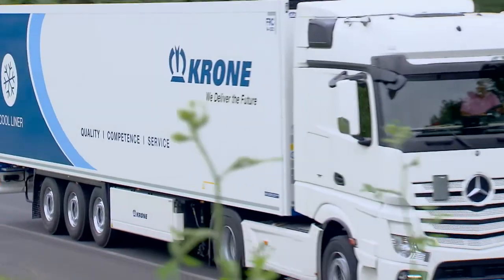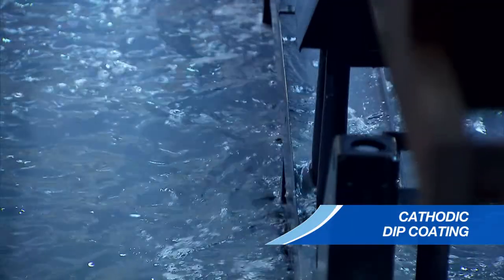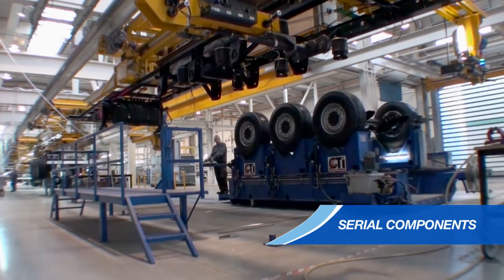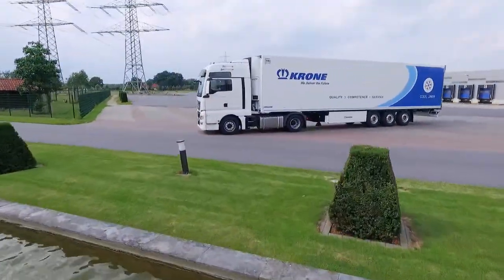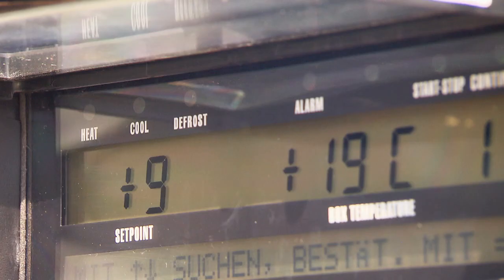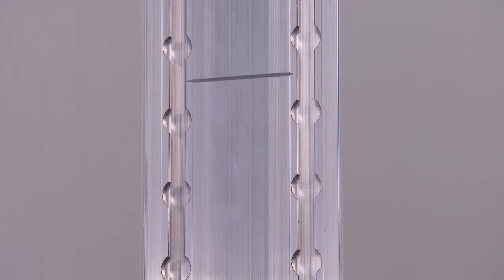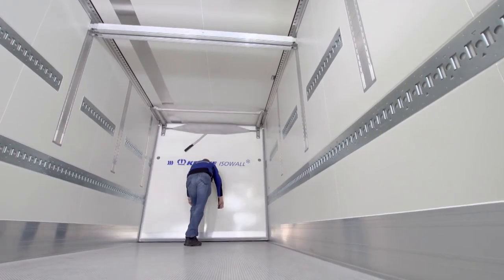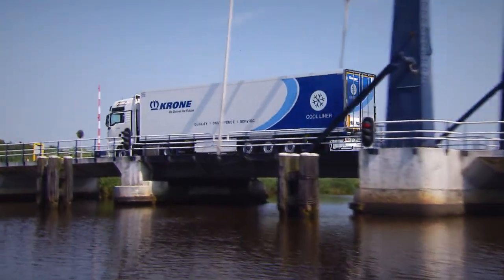KRONE Cool Liner - General (EN)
A HOT TIP FOR THE HIGHEST DEMANDS.

It does not matter what they are used for – our refrigerated semitrailers provide the right answer for every transport task. They stand out with their sturdiness down to the smallest detail and their great levels of efficiency.

Details that you will love - You find particularly hard conditions in temperature-controlled goods transport – the KRONE Cool Liner is particularly well equipped to meet them. The chassis, body and general equipment are strong and purpose-built. From the flexible air duct, through the leak-proof floor tray to the stainless steel rear closures – the Cool Liner can cope with the highest demands thanks to the many solutions developed in conjunction with our customers.

Transport to suit your taste - Be it vegetables, meat or frozen goods – all food transported in our refrigerated trailers is in the best of hands. The Cool Liner is HACCP compliant in the special equipment version that you want. Particularly helpful: Thanks to KRONE Telematics, you can always keep an eye on the position, status and temperature of your transport.

Everything under control - Safety is also written large with the Cool Liner. With its intelligent functions, you are informed about your transport around the clock. Alongside the telematics functions, you benefit from a tyre-pressure monitoring system and a ramp approach aid. Special protection is also achieved by the comprehensive security systems, such as KRONE Door Protect.